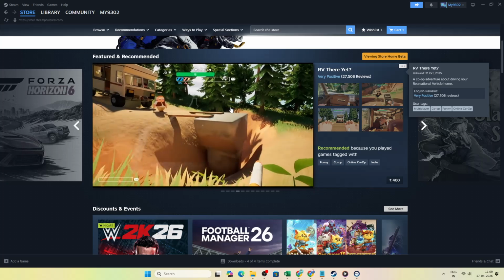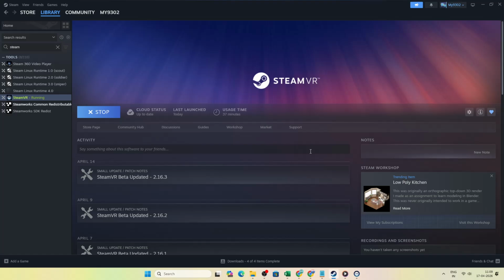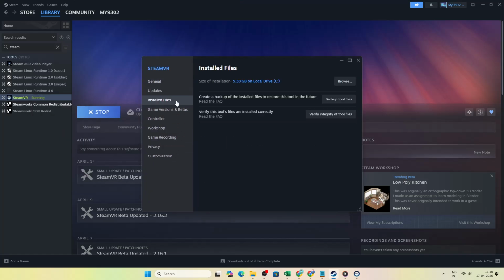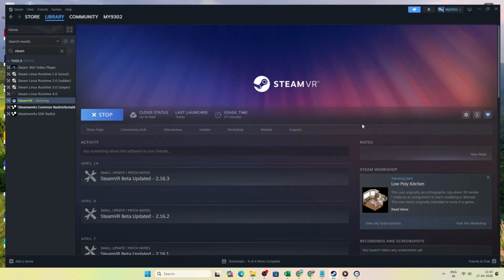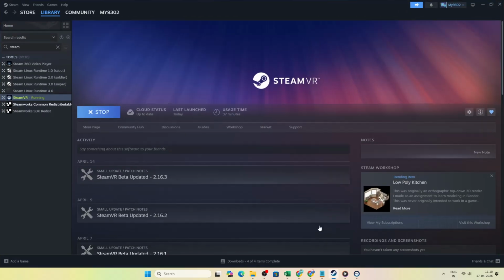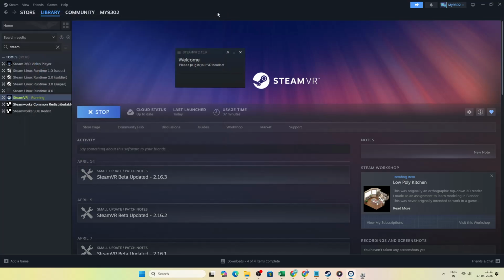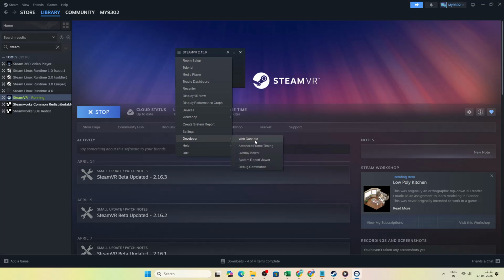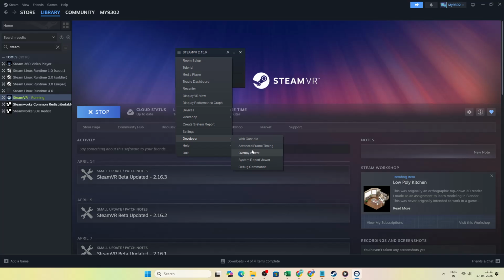How To Fix Steam VR Not Working (Step By Step)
Learn how to fix Steam VR not working with this easy troubleshooting guide. If your Steam VR is not starting, failing to detect your headset, or crashing, these proven solutions will get you back into your favorite VR games instantly.

Topic cover in this video :
How to fix steam VR not working, steam VR not working, steamvr troubleshooting, steam VR connection problems, steam VR headset not detected, steam VR setup problems, steam VR black screen fix, steam VR not launching, steam VR error codes, fix steam VR tracking, steam VR audio not working, steam VR setup guide, steam VR not recognized, steam VR won't start, steam VR calibration fix, steam VR performance issues, steam VR update problems